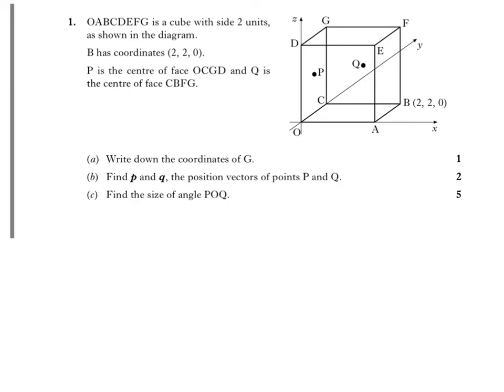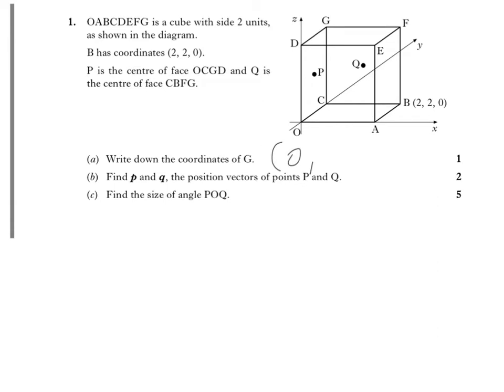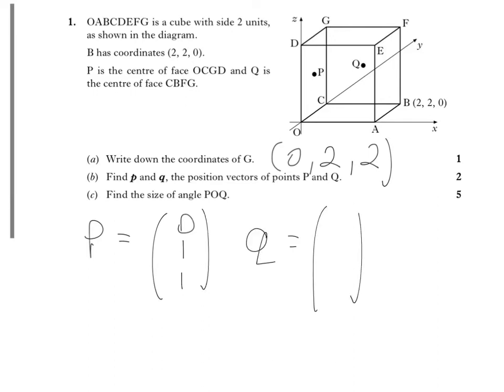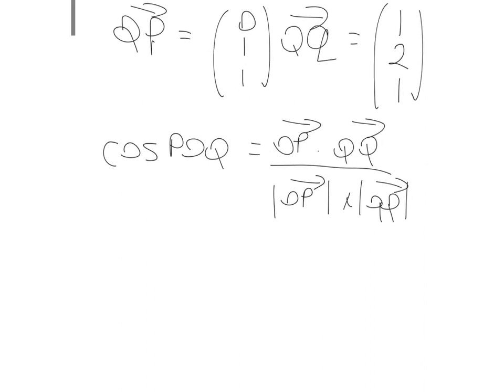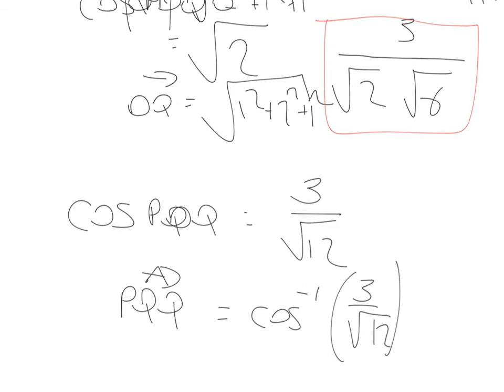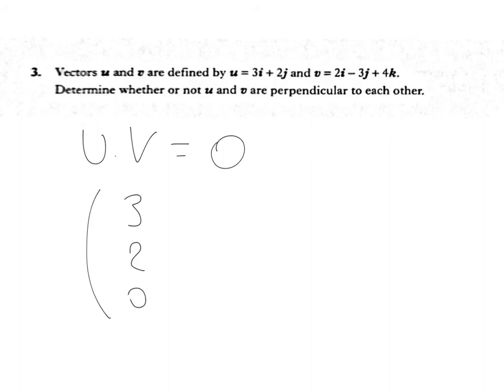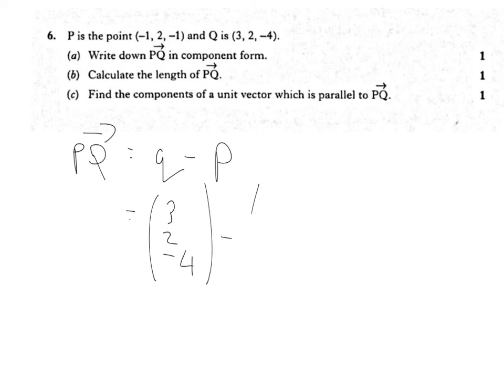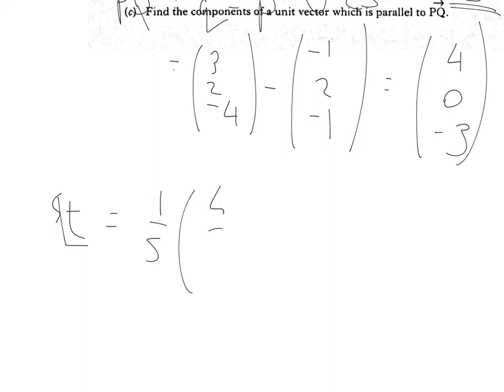h section 8 part 2